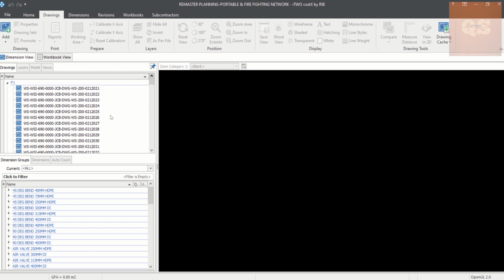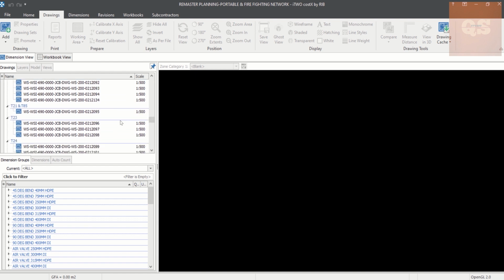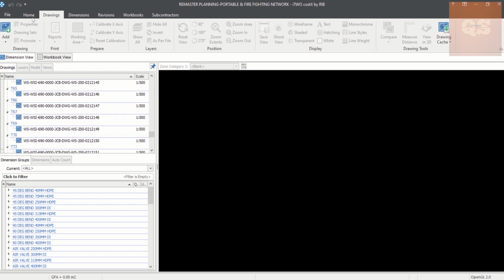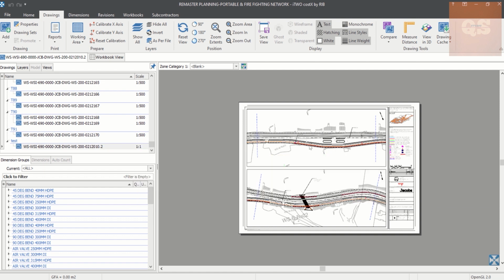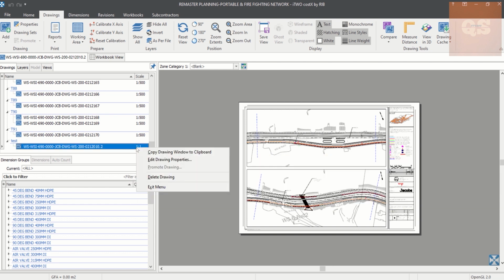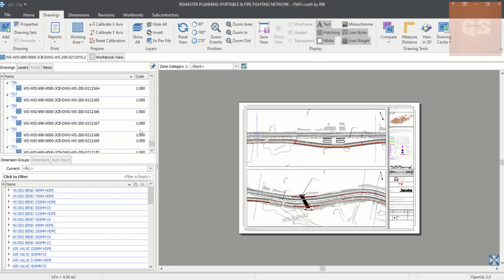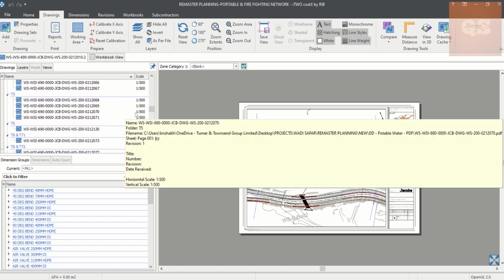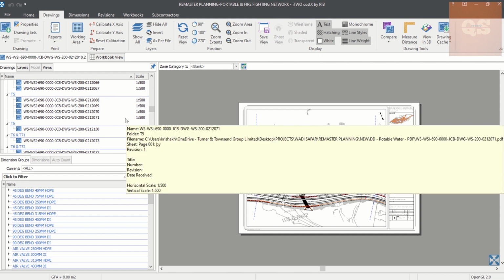CostX | Tutorial | Confirming Scale of PDF drawings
This video will explain how to confirm whether you have scaled the pdf drawings.